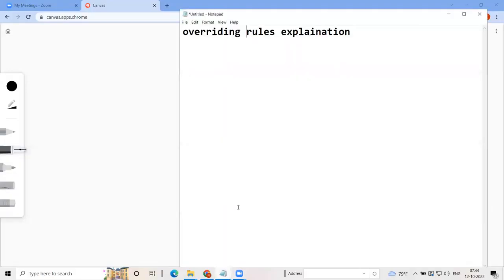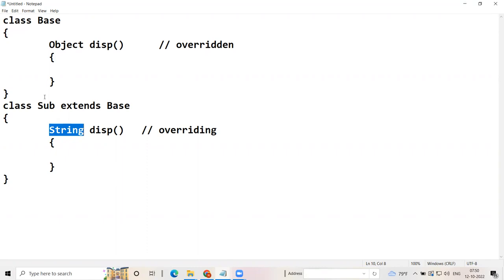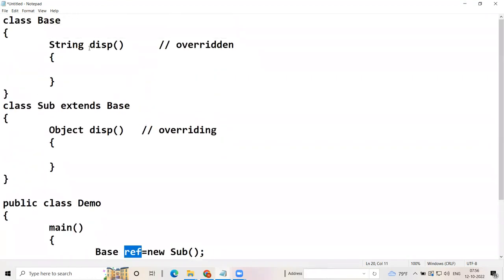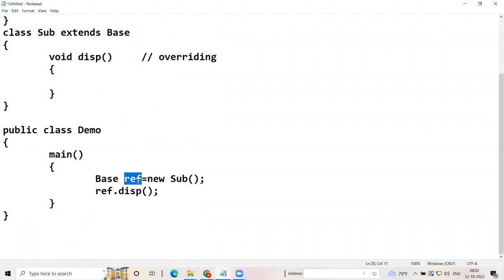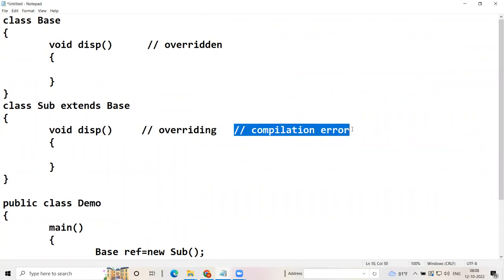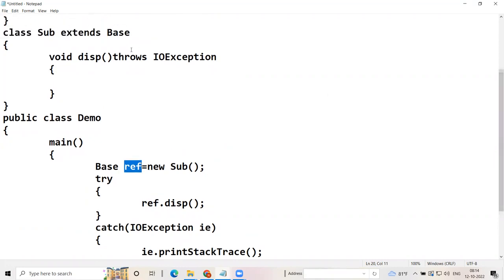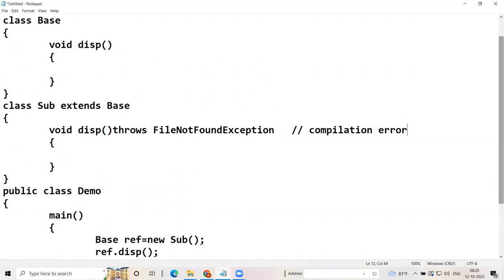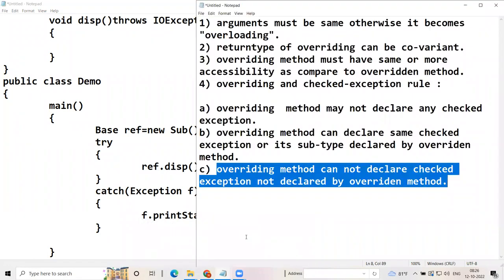Core JAVA 29 Overriding Rules Explanation